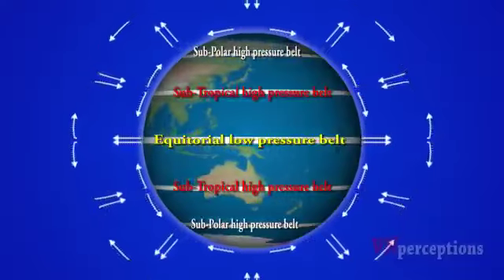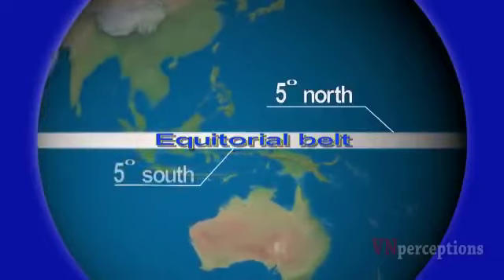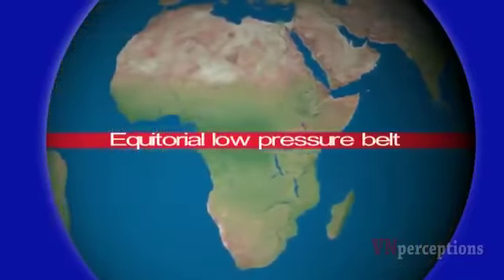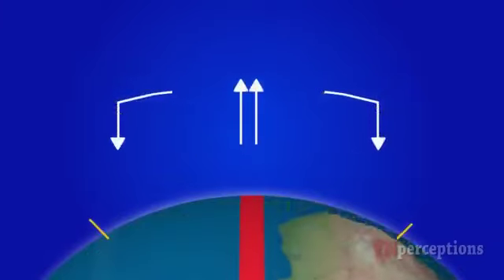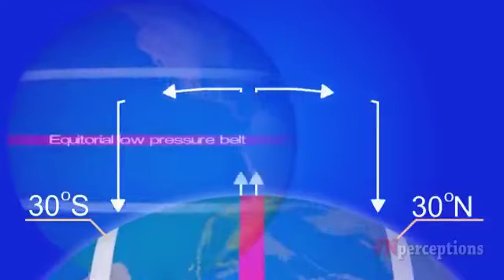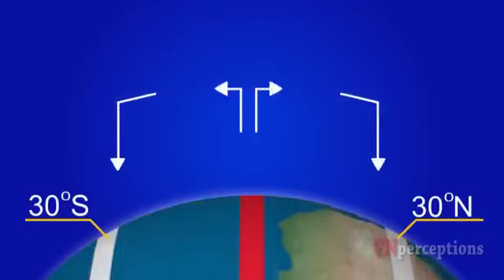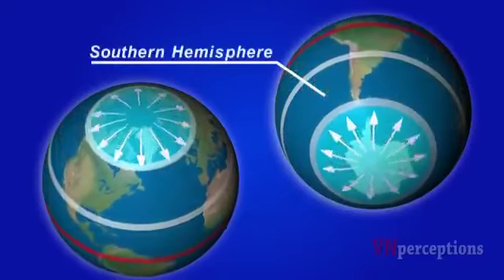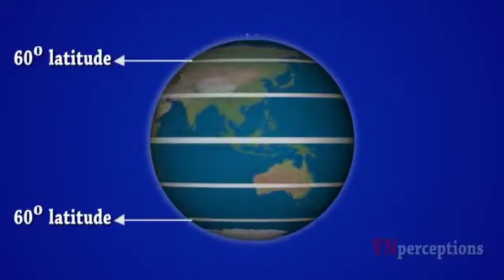Pressure Belts and Planetary Winds